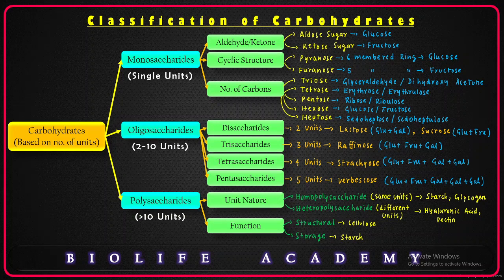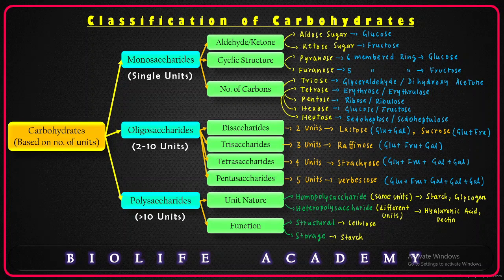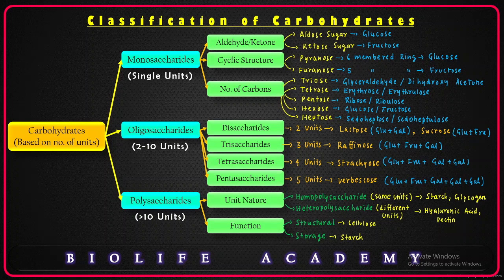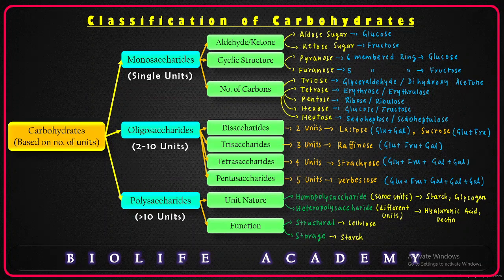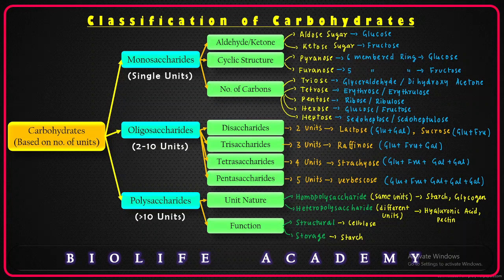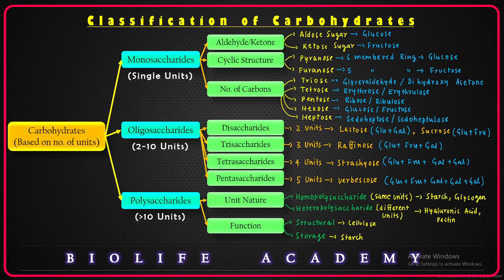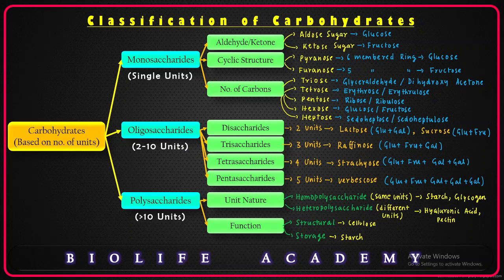Classification of Carbohydrates | BIOCHEMISTRY | LIFE SCIENCE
Welcome to Biolife Academy.

We are here to change the vision of learning Science. Our goal is to provide best content in amazingly smarter way. Hope we will fulfill all your needs regarding Scientific concepts.

In this video tutorial I am going to discuss about the Classification of Carbohydrates. Hope this video will be helpful to you.